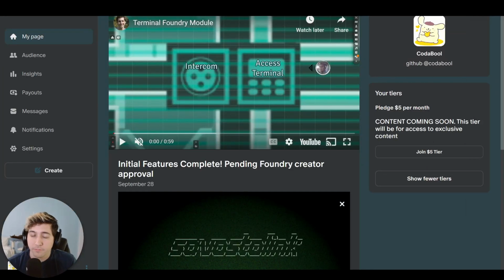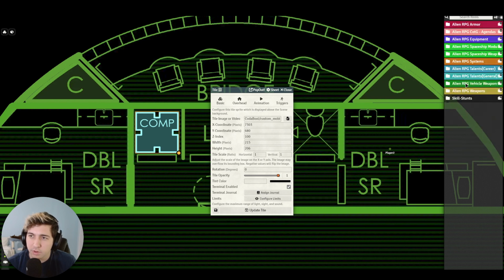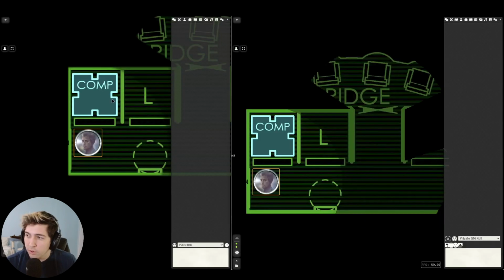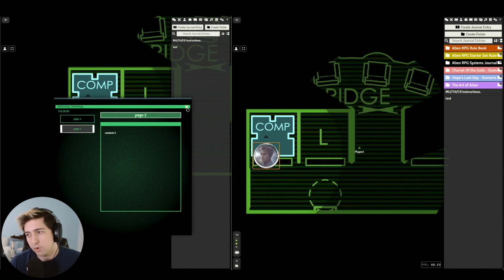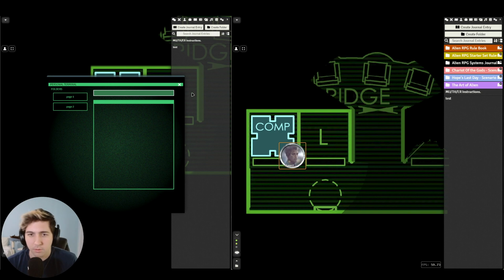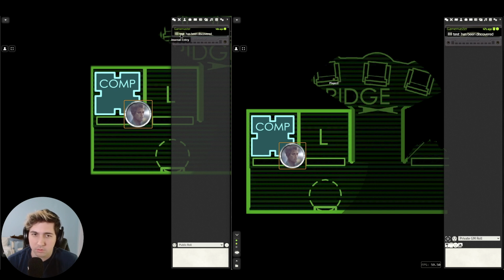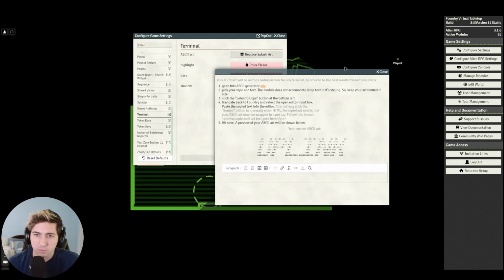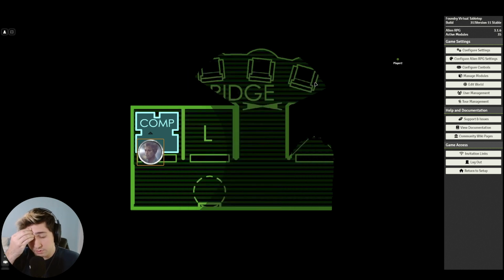Foundry Terminal module (preview)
Timestamps

intro 00:00
setup 00:30
the terminal 02:30
settings 06:10
updates 08:12